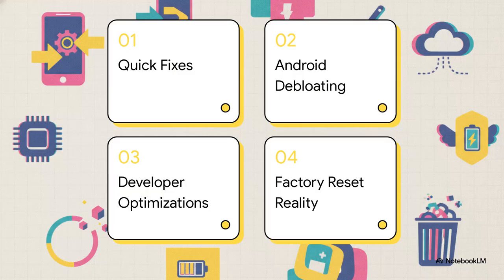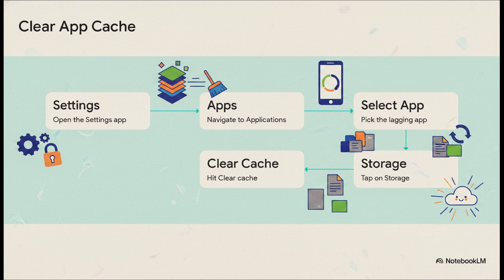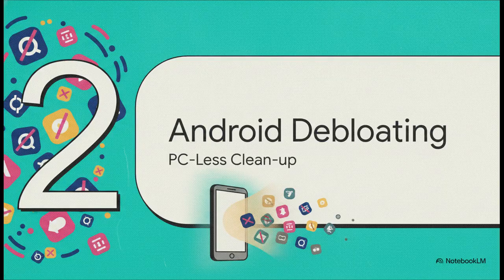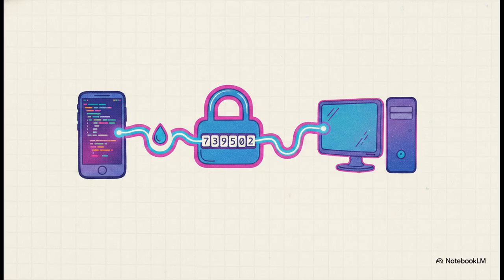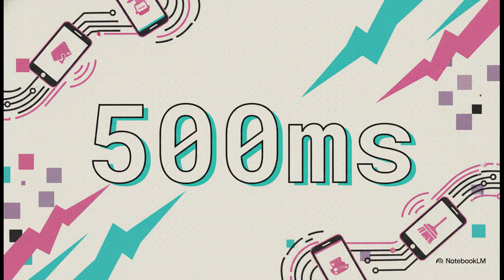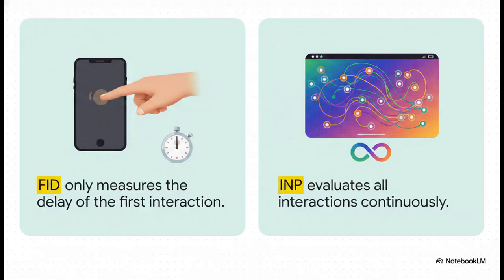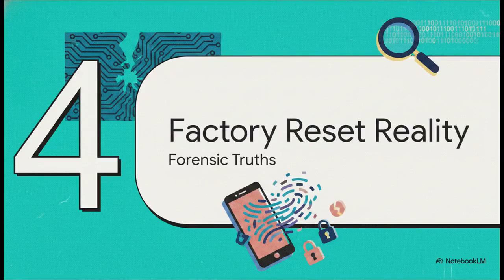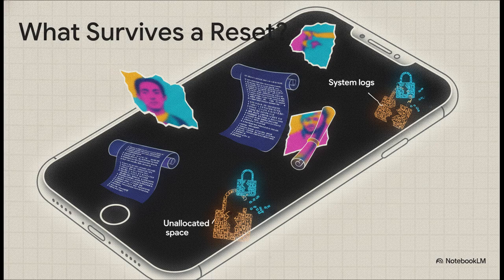Mobile Hanging & Slow Problem Fix 2026